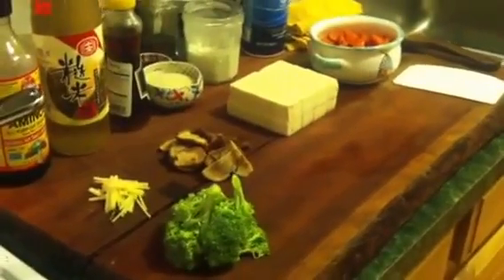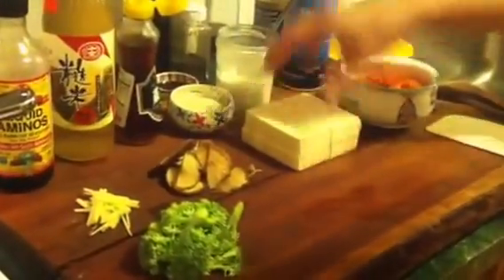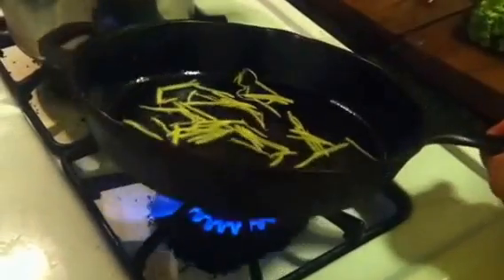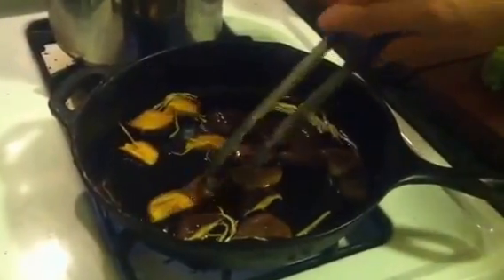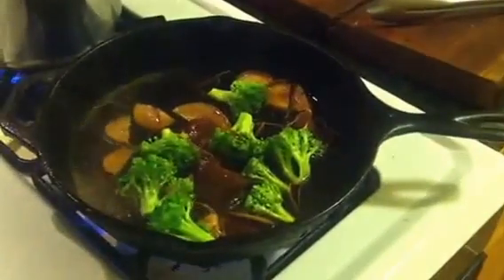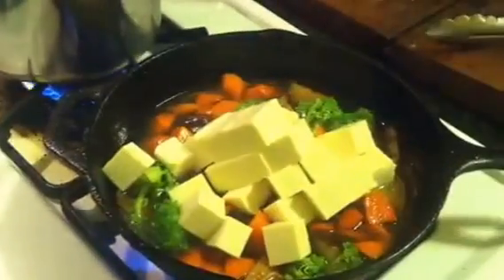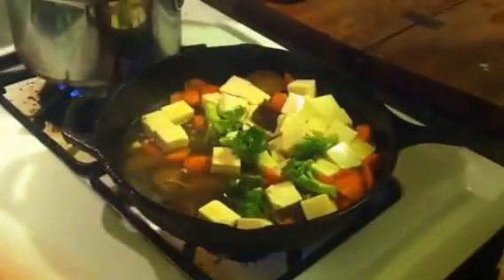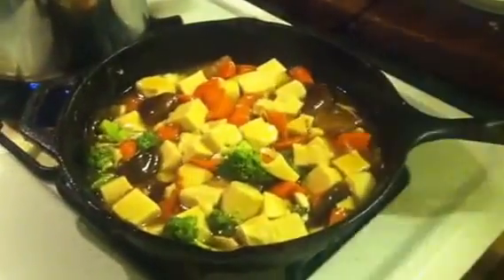Tofu & Broccoli in Ginger Brown Sauce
Winter mushroom, carrot, broccoli